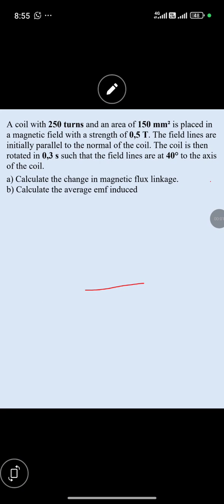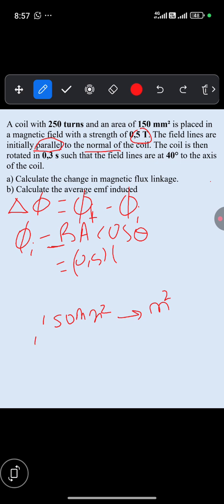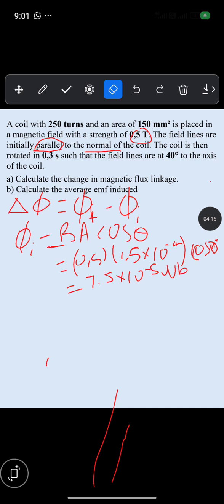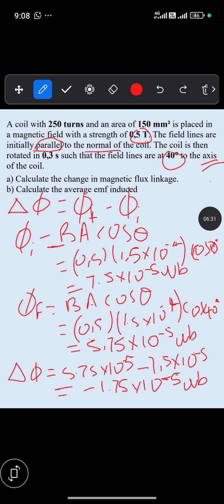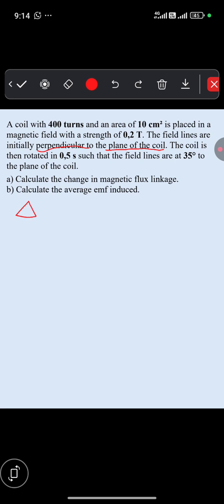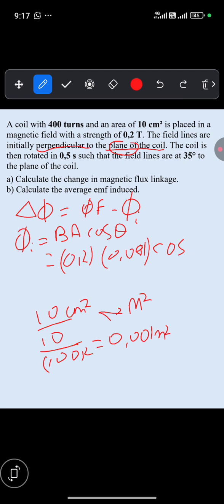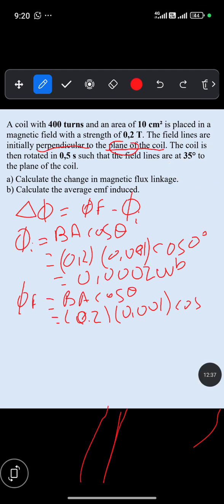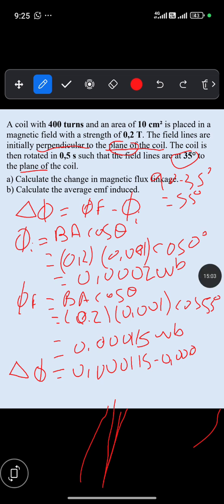Electromagnetism G11 Calculation 6